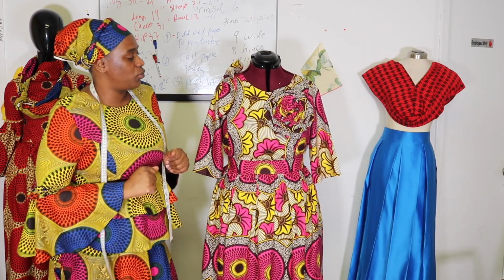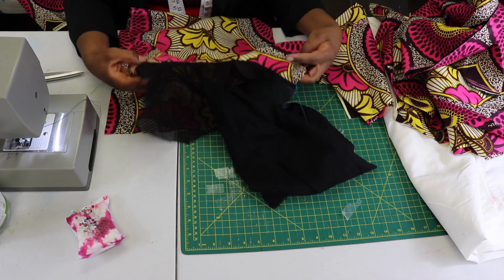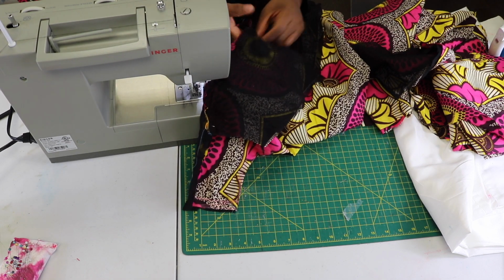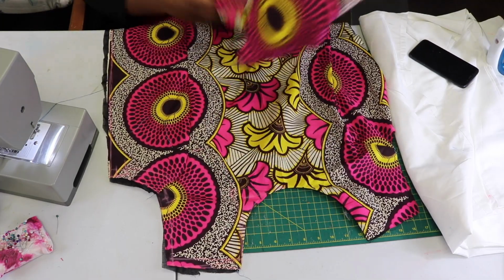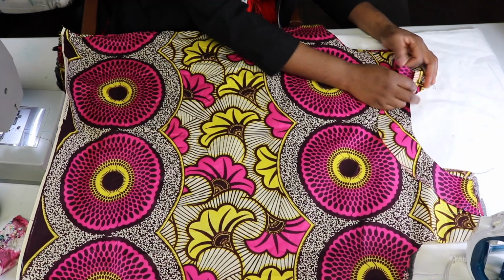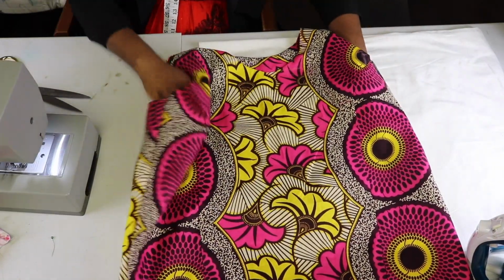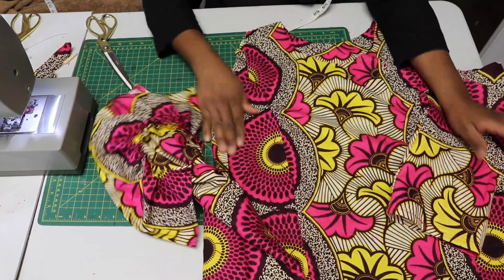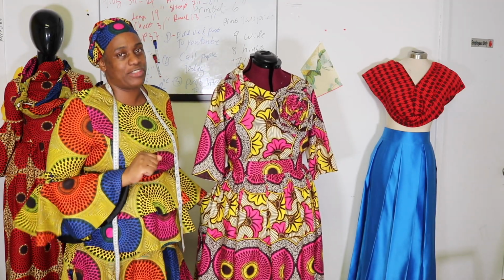Sew Along: how to sew a simple blouse/how to sew a blouse step by step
In this video, Gellis at Infinite Modesty designs shows you how to sew a blouse.

Sewing essential use in our sewing Studio:
Singer Heavyduty 4452 sewing machine
Singer Heavyduty 4423 Sewing Machine
Brother CS-6000I
Seam Ripper
Seam Ripper
Tape Measurement
Yard Stick
Ruler Design Set for sewing
Sewing Matt
Rotary Cutter
Best sewing Book

About:
In this video, Gellis from Infinite Modesty designs Help you to sew a blouse in her sew-along video. This video covers the step by step direction. This video is perfect for beginners. Check out this video to find out more and add to your sewing collection.